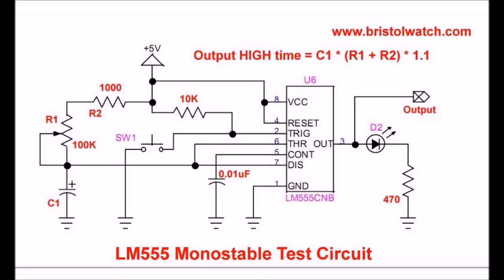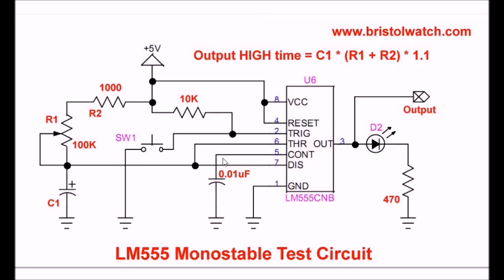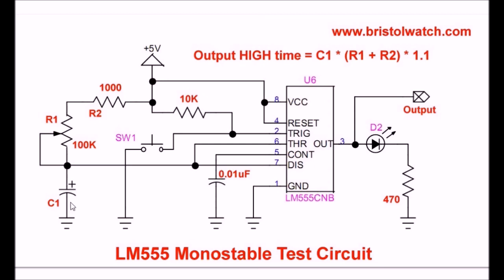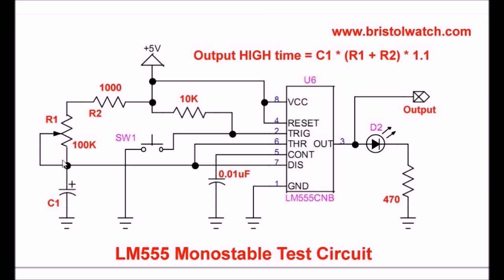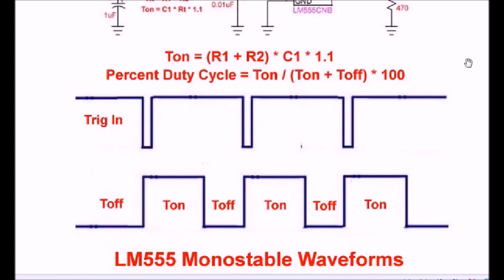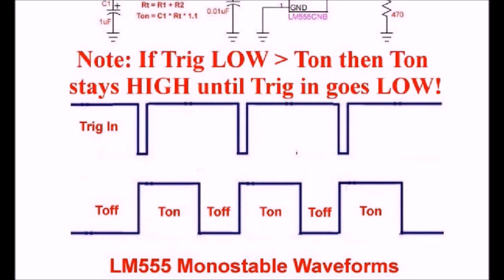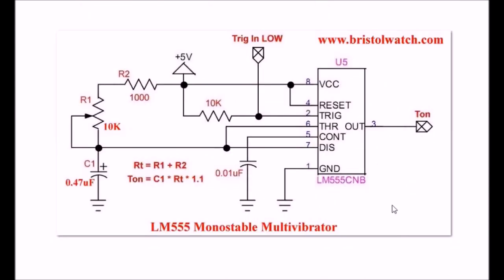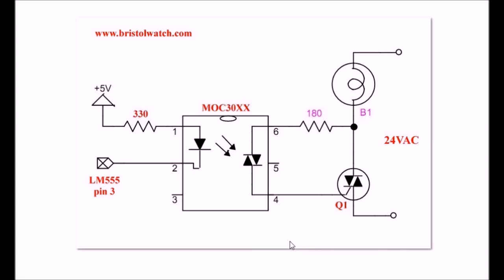LM555 based One-Shot as AC Power Control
Learn what an LM555 timer based one-shot does and use it to control AC power.